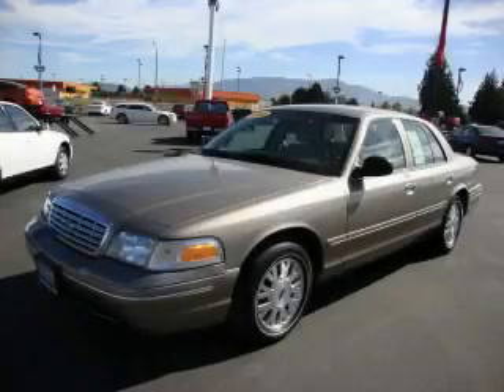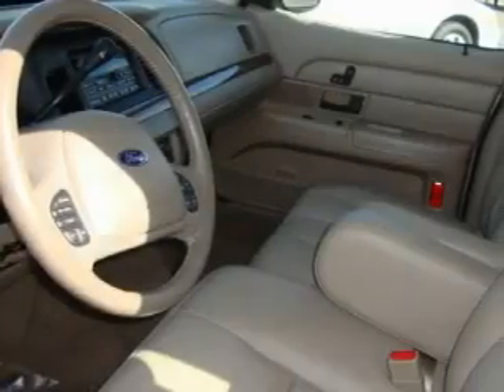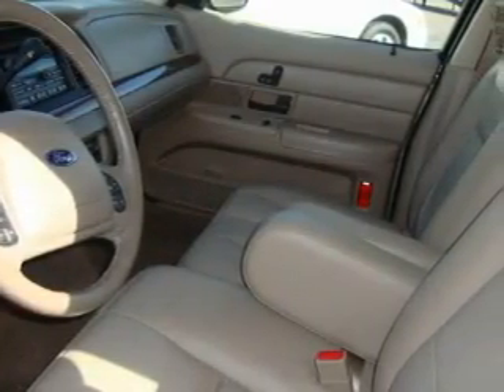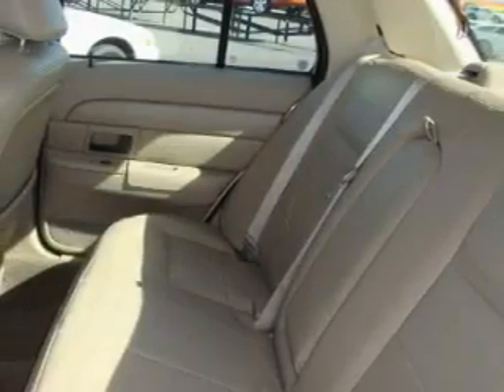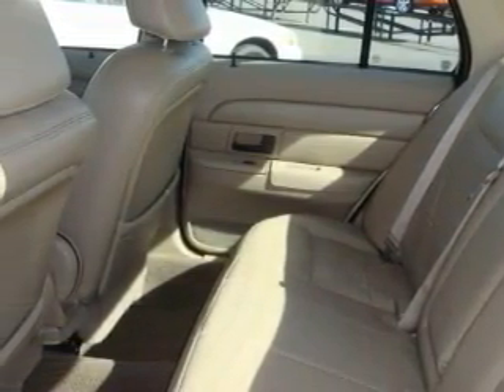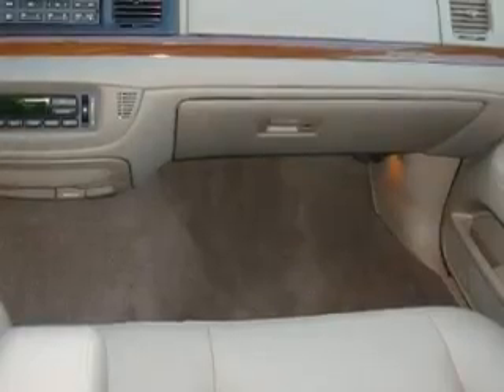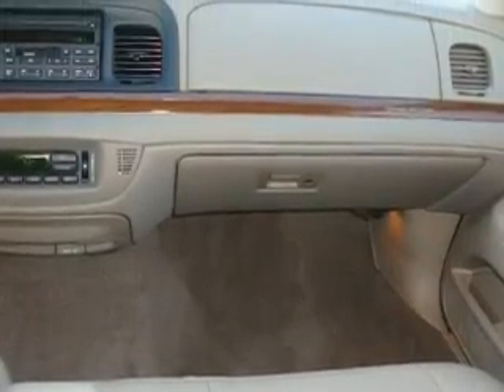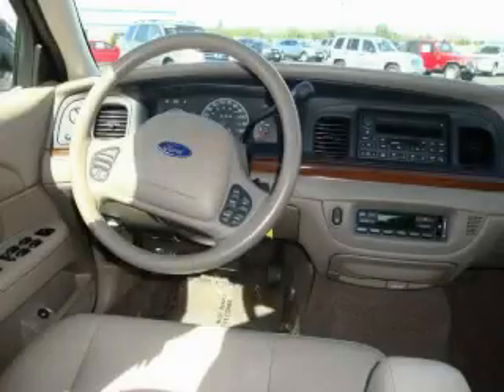Pre-Owned 2004 Ford Crown Victoria Burlington WA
Year: 2004
 Make: Ford
 Model: Crown Victoria
 Engine: 4.6L V8 EFI SOHC
 Trans.: Automatic
 Exterior: Gold
 Miles: 101,783
 Interior: Beige

 1615 S. Goldenrod Road

 Preowned 2004 Ford Crown Victoria Burlington WA